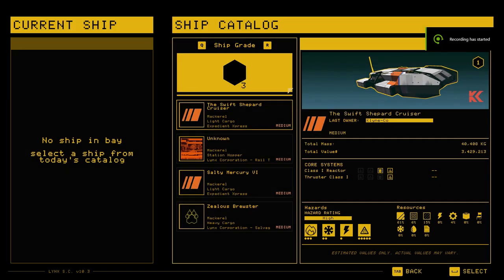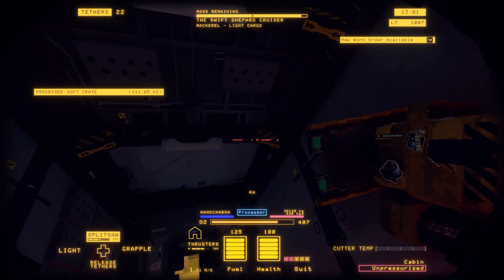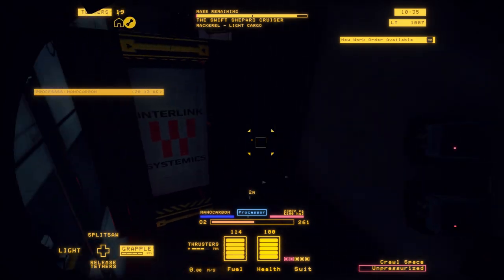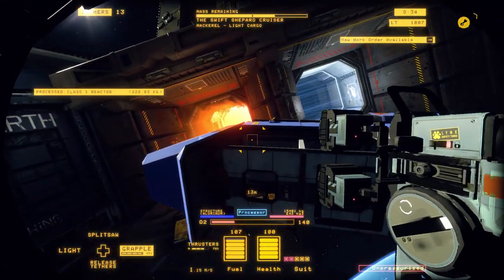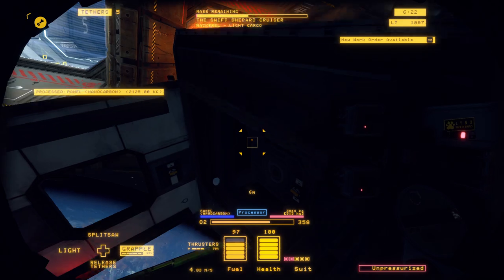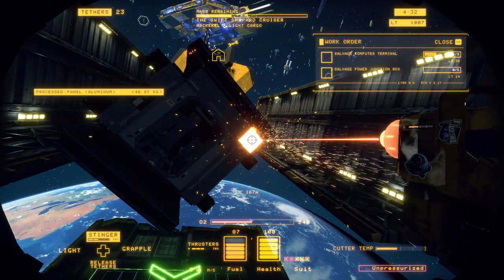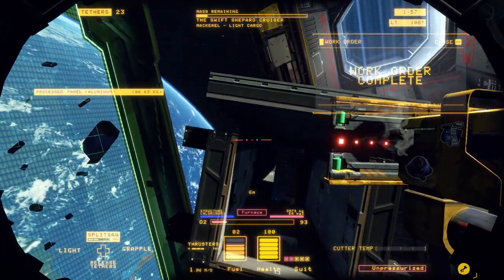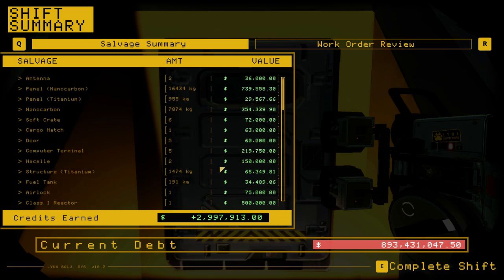Light Cargo Mackerel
This video is a tutorial of how to properly scrap a light cargo mackerel ship in the game Hardspace: Shipbreaker.